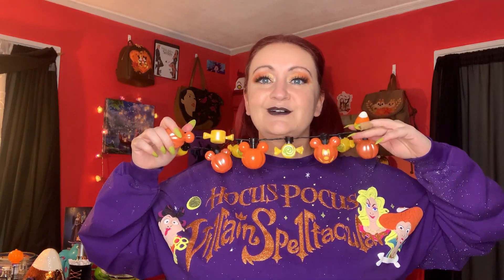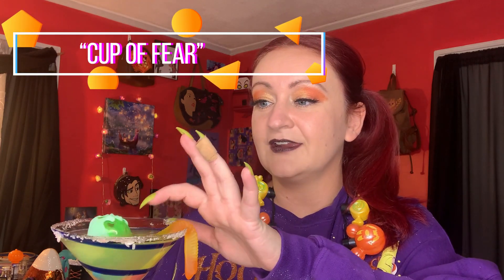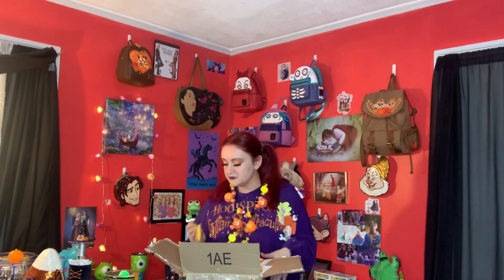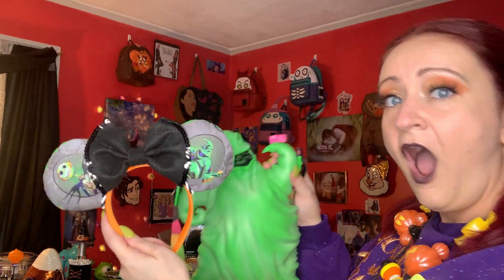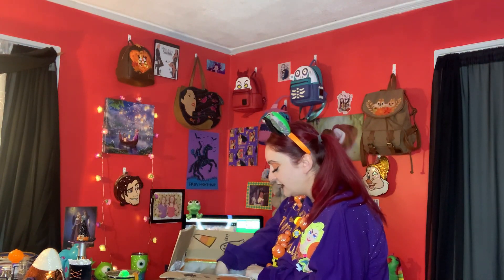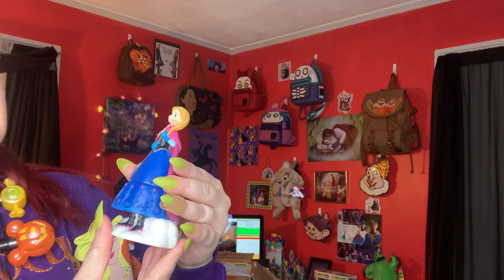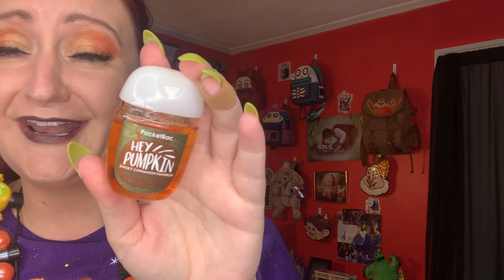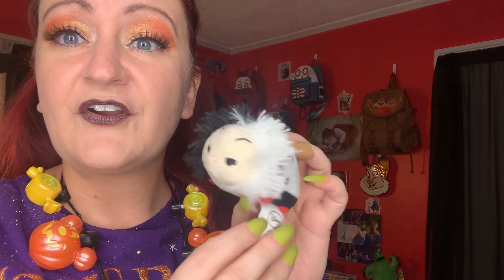Box of Terror Halloween Swap 🎃👻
👻Participating channels in this spooky collaboration🎃